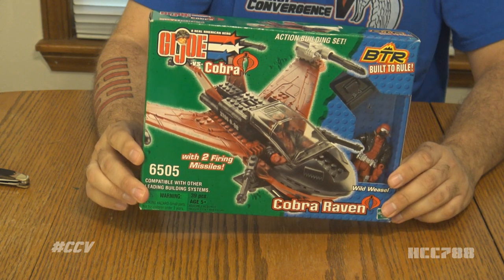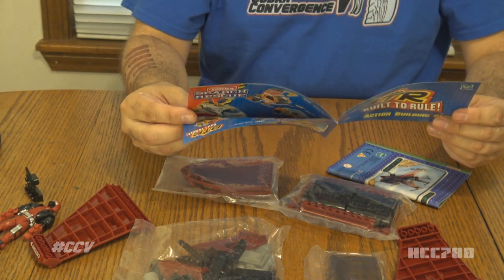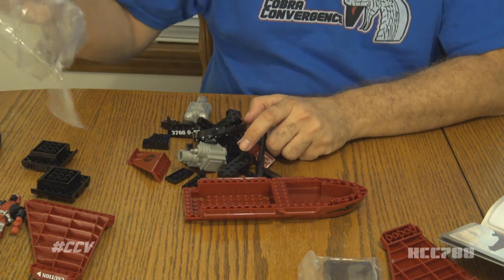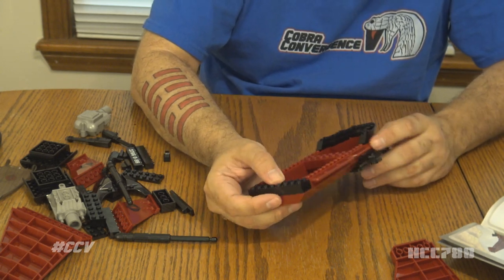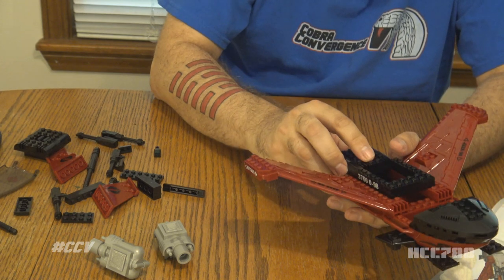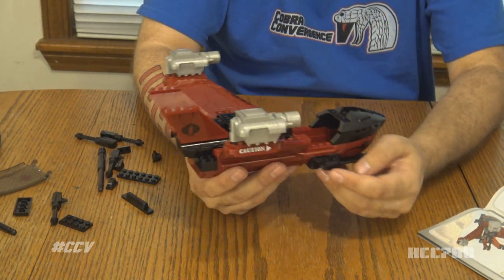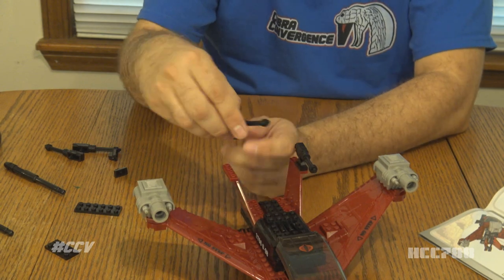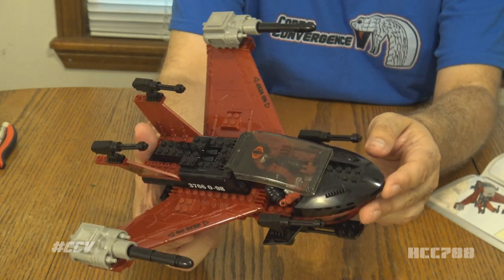HCC788 - Cobra Raven & Wild Weasel Built to Rule - G.I. Joe unboxing and assembly!